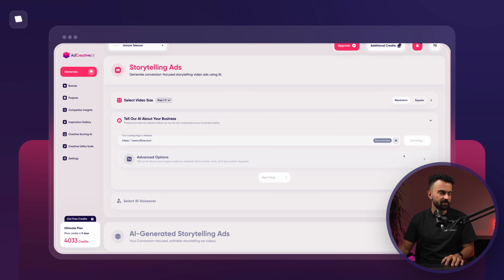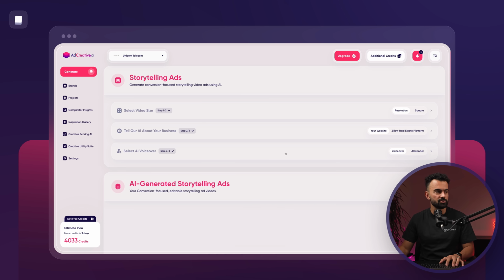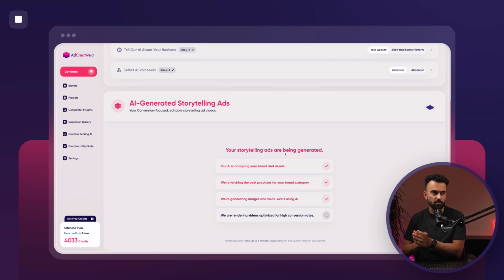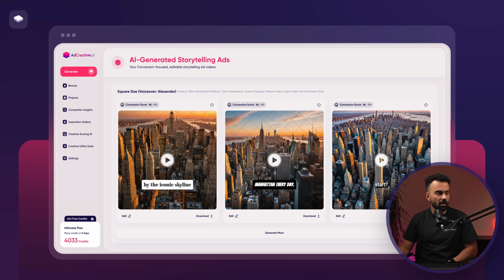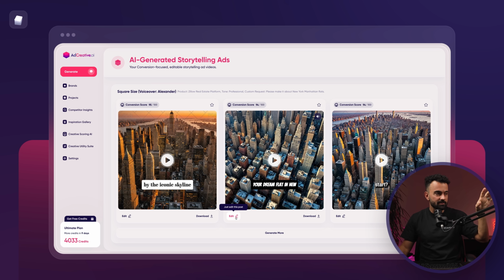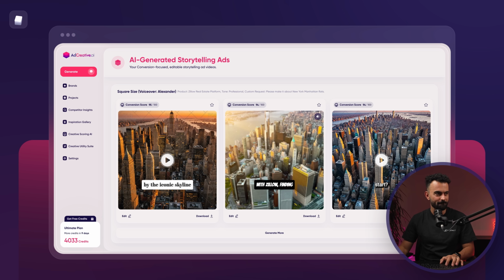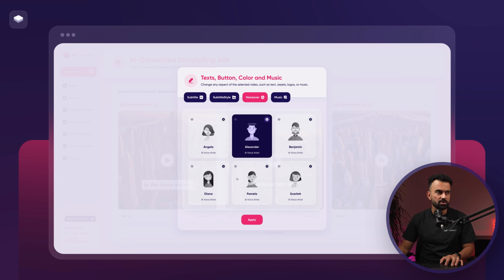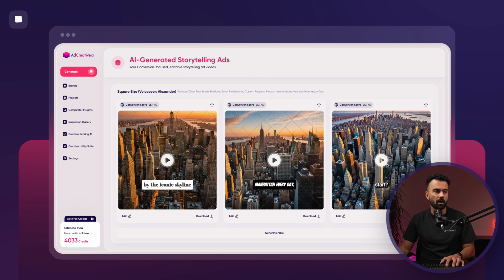New feature: Story telling AI | How to generate story telling ads that sell!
Welcome back! In today’s video, we're diving deep into our brand-new feature: Storytelling Ads AI! Imagine crafting compelling, high-converting ads just by dropping in your URL—sounds efficient, right? Well, it’s all possible with this new feature! Plus, since it's powered by AdLLM Spark, (the first large language model for advertising). Watch the video and learn everything you need to know to be up to speed in no time!